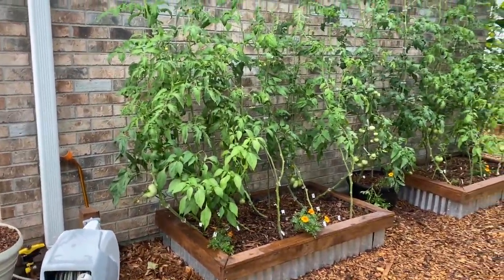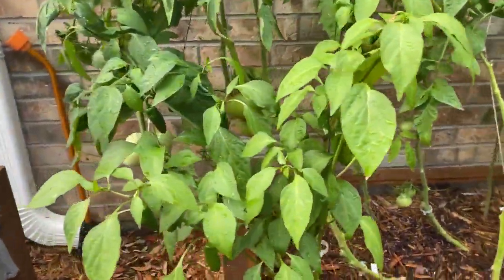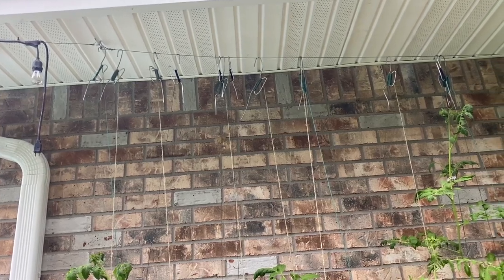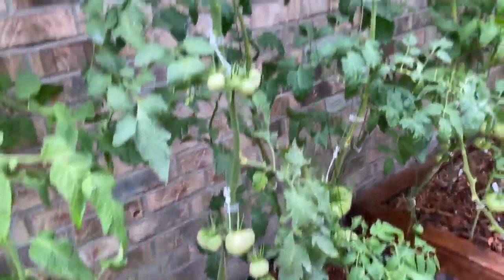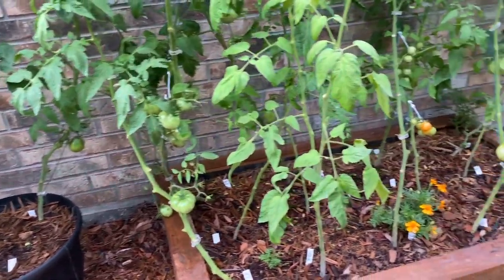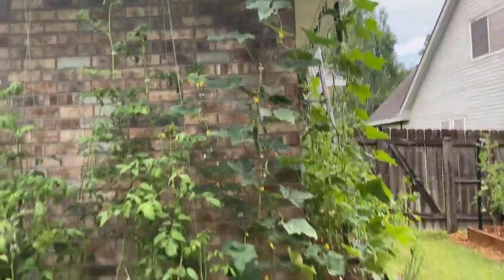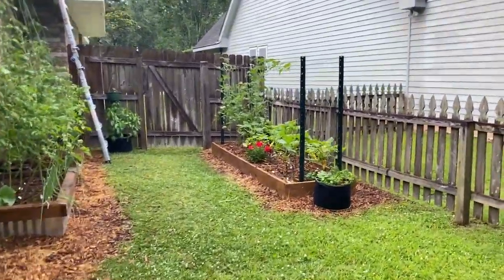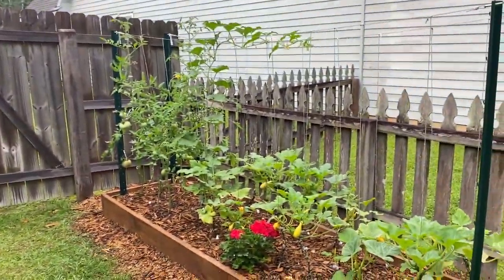A lot of Heirlooms - Tomato String Trellis 06-1-21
Growing things vertically. Up strings preferably. Growing heirloom tomatoes is how I roll. I like squash and peppers too.